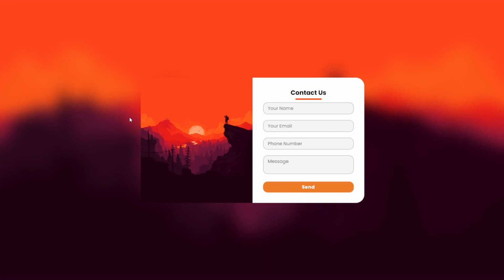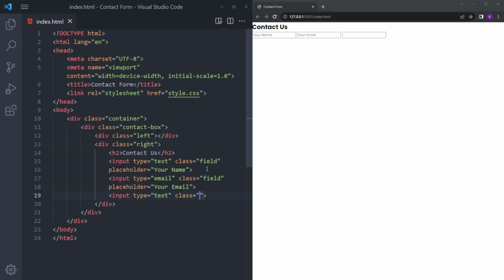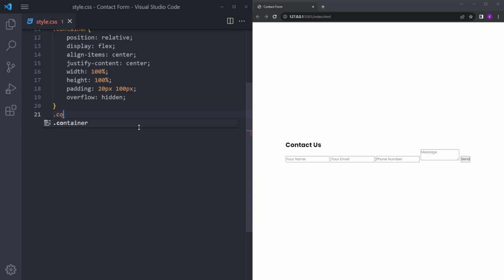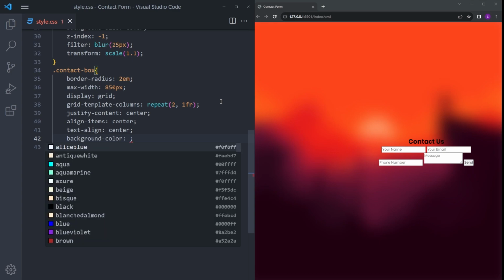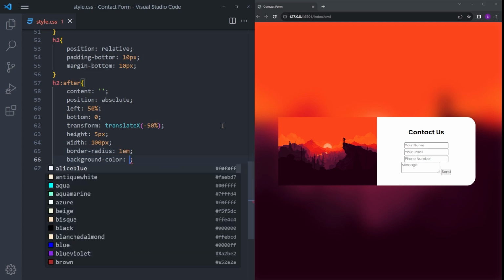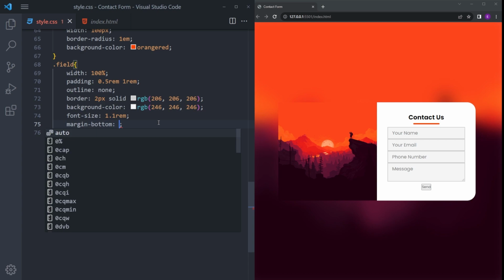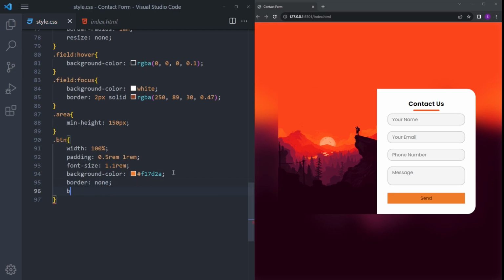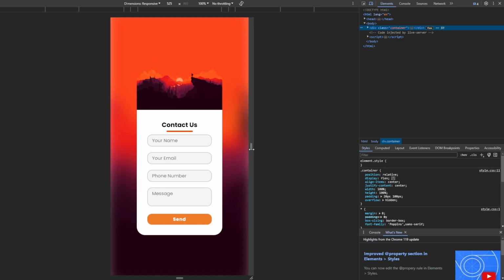Create Responsive Contact Form with HTML & CSS | Step by Step Tutorial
In this video, you will learn how to create a responsive contact form using HTML & CSS. I hope you enjoy it.